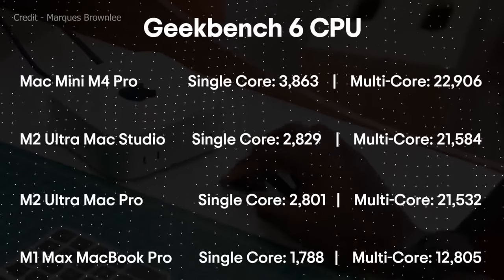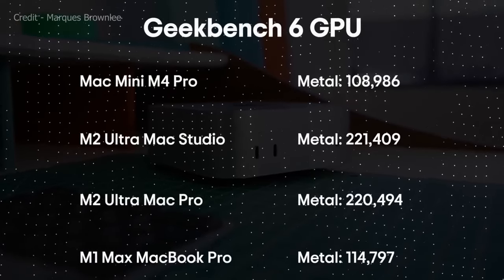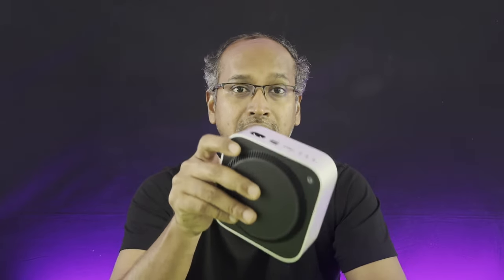MAC MINI M4 : Review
"The Mac Mini M4 has arrived, packed with Apple’s latest M4 chip! But is it really worth the upgrade? Let's dive into the pros and cons to find out if this compact powerhouse is the right choice for you."

Pros

M4 chip brings increased processing speed and efficiency, ideal for heavy multitasking, content creation, and software development.
Built-in GPU with improved graphics performance makes it suitable for gaming and 3D applications.
Retains the compact design that fits on any desk setup, now with even better thermal management for a quieter experience.
Expanded connectivity, including additional Thunderbolt ports, HDMI 2.1, and better compatibility with 4K/5K displays.
Lower power consumption with the M4 chip, which could mean savings on electricity in the long run.

Cons

Memory and storage are still soldered, with no option for user upgrades after purchase.
Some legacy apps or peripherals may face compatibility issues due to architecture updates in the M4 chip.
Despite improvements, the M4 variant comes with a higher price tag, which might deter users with less demanding needs.
While improved, it’s still not at the level of dedicated gaming PCs or consoles.
Some users expected a redesign, and it still resembles earlier models, which might feel outdated to some.